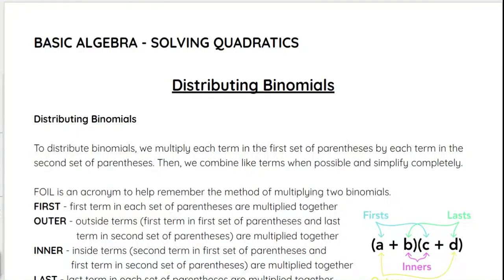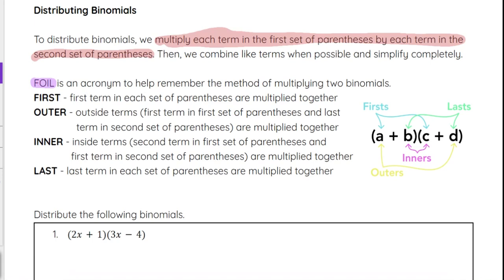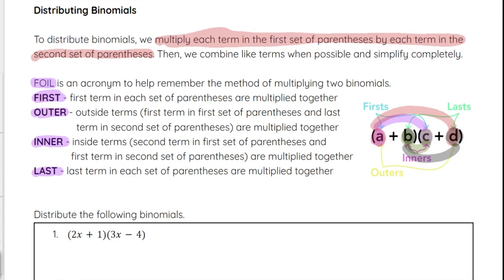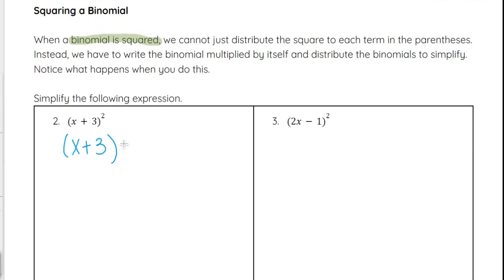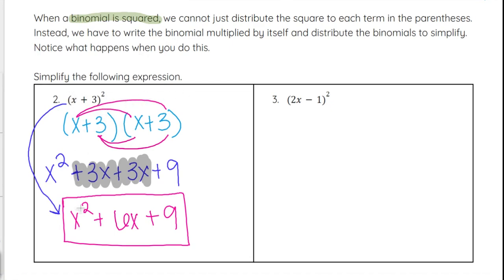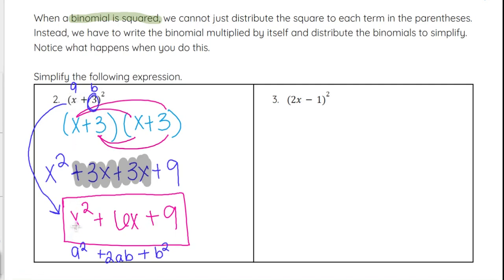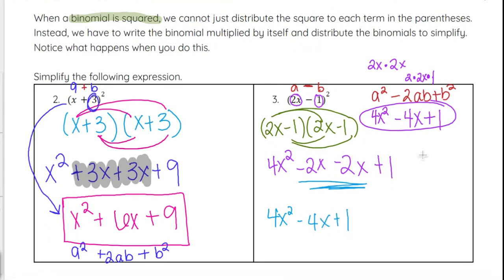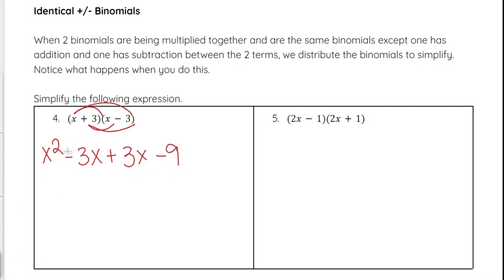Distributing Binomials - iPREP's Algebra Video Lessons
Learn how to distribute binomials using the FOIL method and understand the process of multiplying and simplifying binomials, squaring binomials, and dealing with identical binomials.

*Distributing Binomials:* Multiply each term in the first set of parentheses by each term in the second set, combine like terms, and simplify, including
Multiplying Binomials
Squaring Binomials
Identical Binomials

*FOIL Method:* Remember the steps for multiplying two binomials using FOIL:
First: Multiply the first terms in each set of parentheses.
Outer: Multiply the outer terms.
Inner: Multiply the inner terms.
Last: Multiply the last terms.

Examples:
Distribute and simplify binomials such as (2x + 1)(3x - 4).
Learn how to square a binomial and distribute accordingly, e.g., (x + 3)².
Simplify expressions with identical binomials, e.g., (x + 3)(x - 3).

These concepts will help you master the distribution and simplification of binomials in your algebra studies.

Watch now to enhance your skills in distributing binomials!